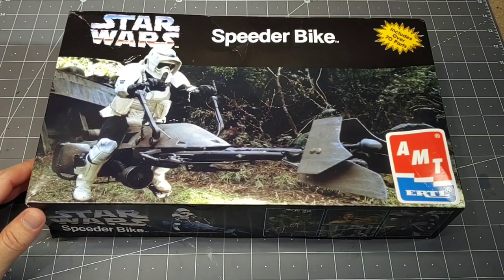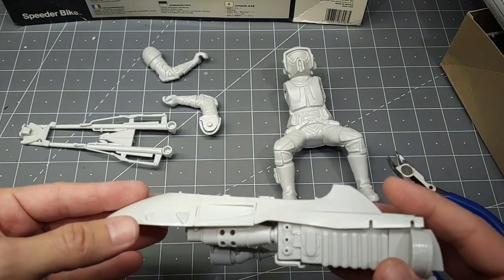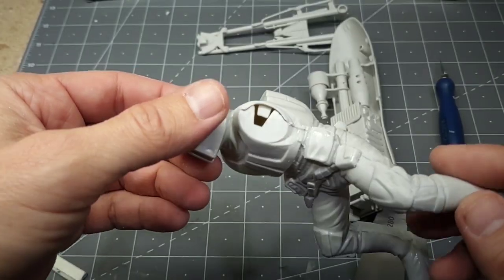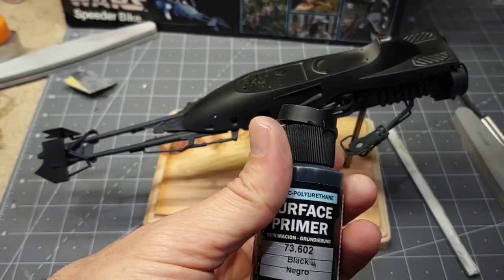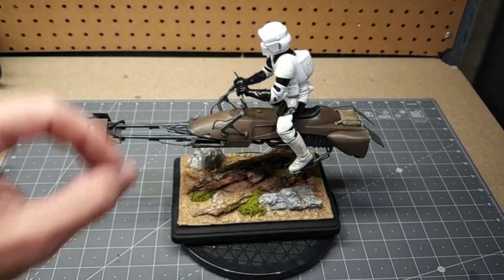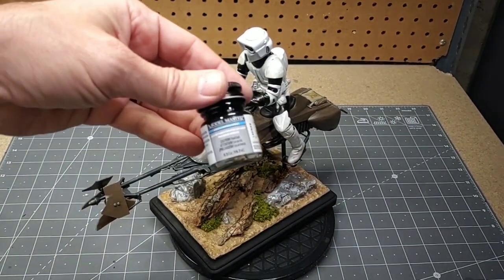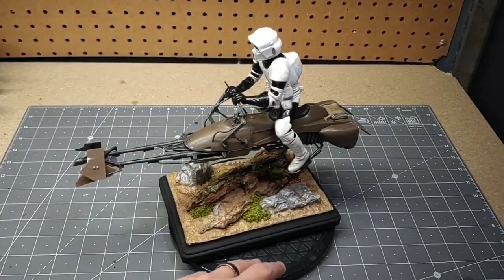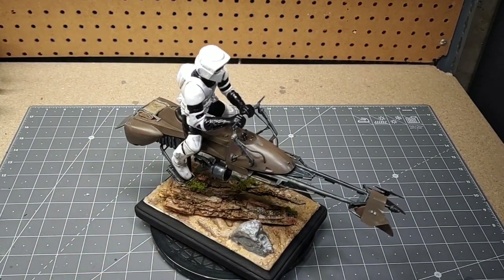AMT Star Wars Speeder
Build of AMT's Star Wars Speeder with custom display stand.